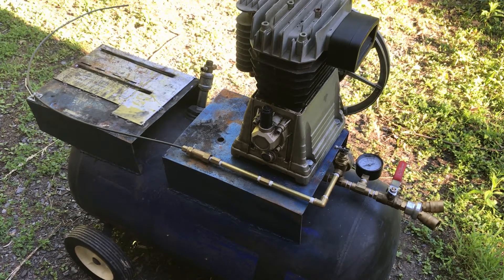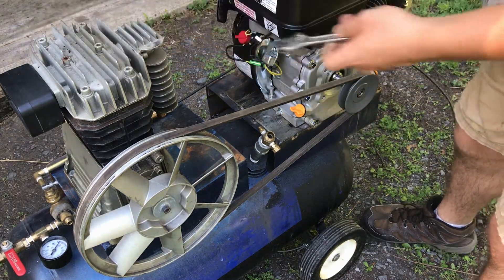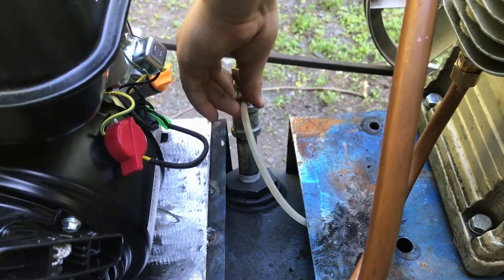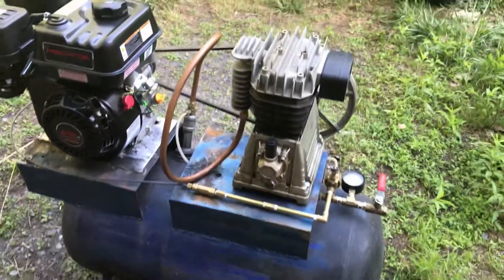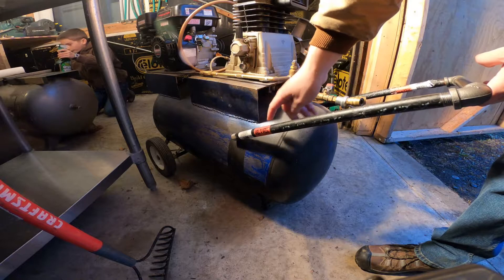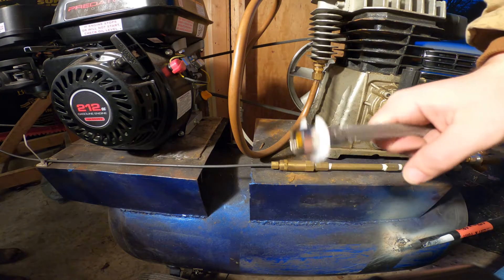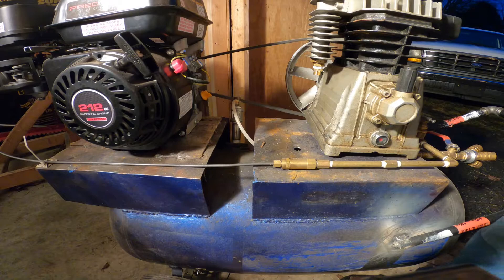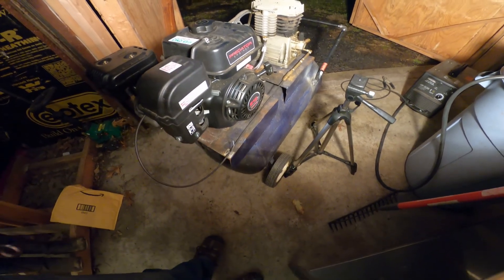Final Gas Engine Air Compressor Modification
This video shows some of the last modifications to my gas engine air compressor. This was built from scratch.